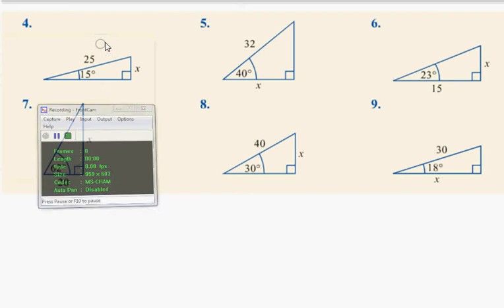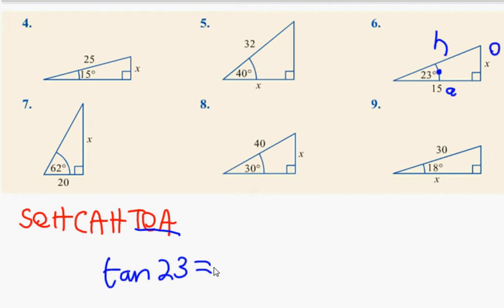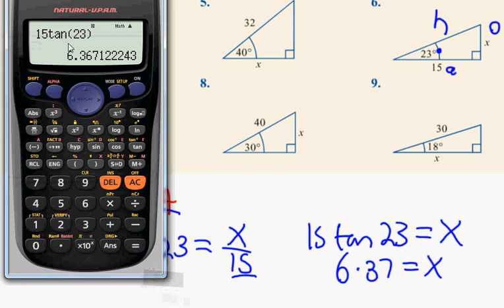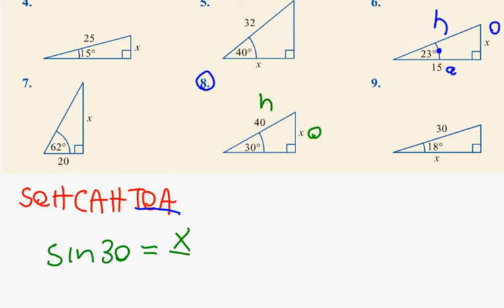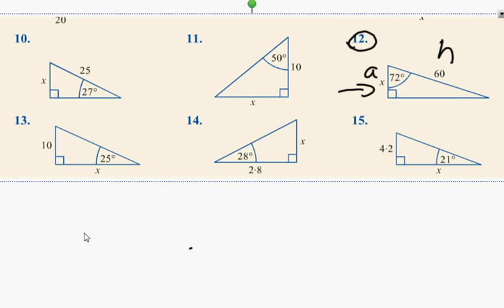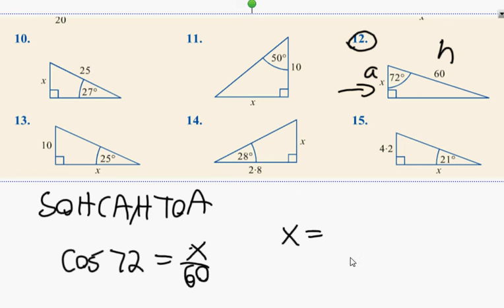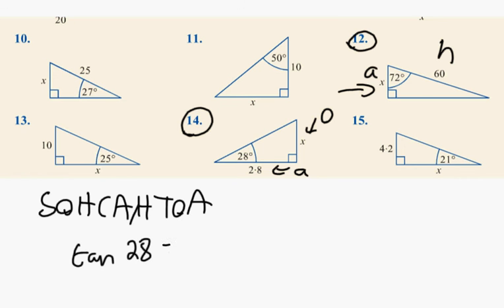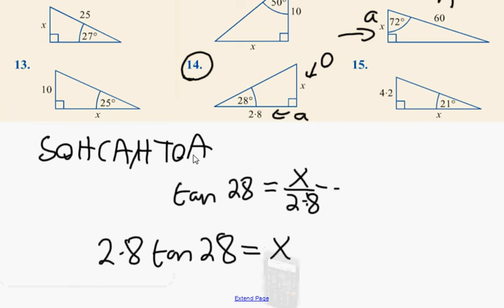3rd 34 3 q6q8q12q14